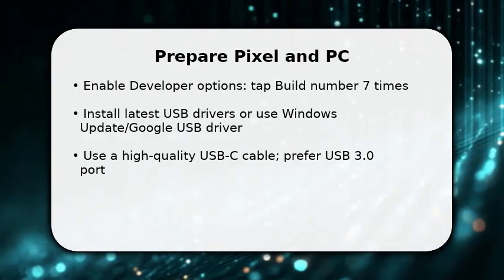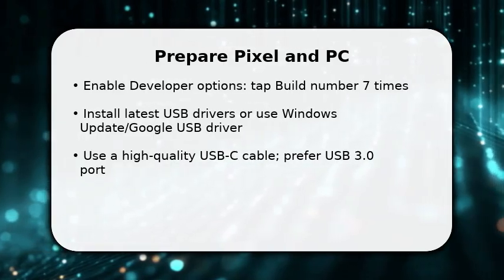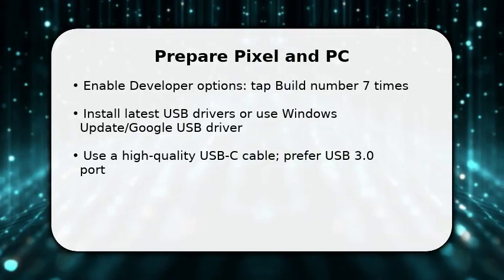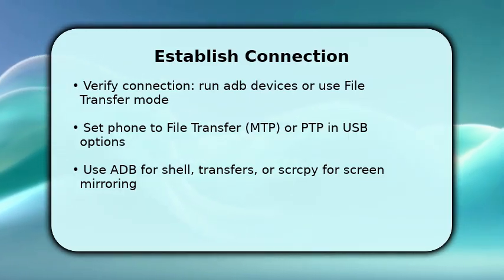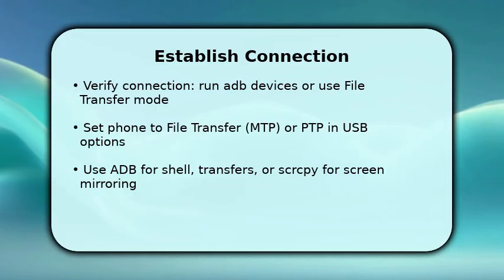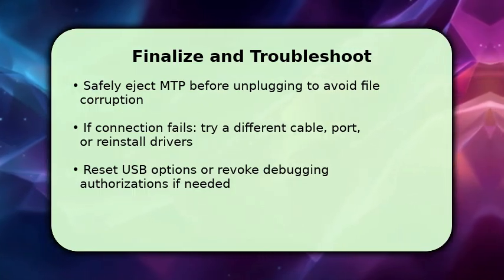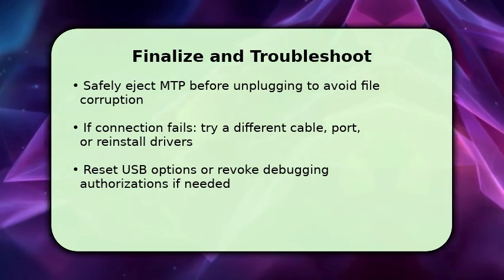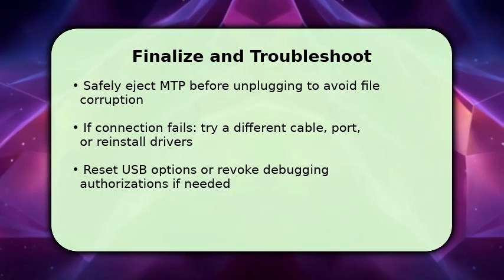How to Connect Google Pixel with Pc - Full Guide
How to Connect Google Pixel with Pc - Full Guide | 🔒 Surfshark VPN Deal — Stay private and secure. $1.99/mo + 3 Months Free ▸

Discover the step-by-step process of connecting your Google Pixel smartphone to a PC with this comprehensive guide. Learn about required cables, drivers installation, and how to transfer files seamlessly for an efficient workflow.

Google Pixel, connect phone pc, cable connection, file transfer, drivers setup, PC integration, smartphone connectivity, data syncing